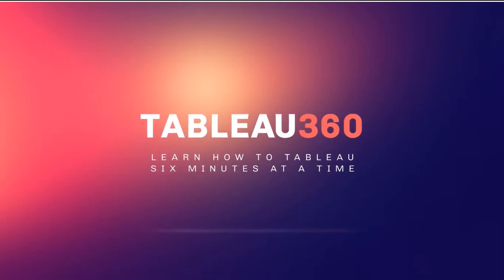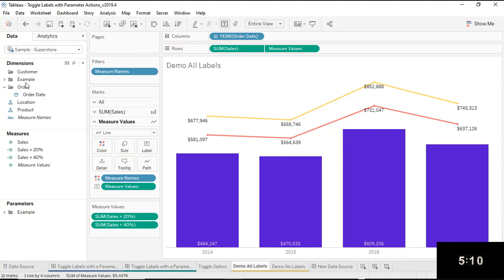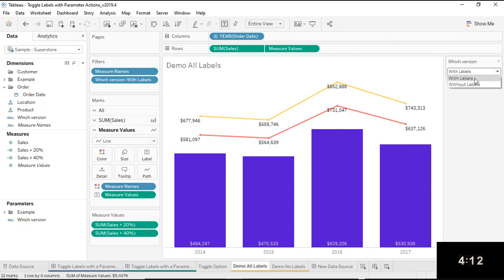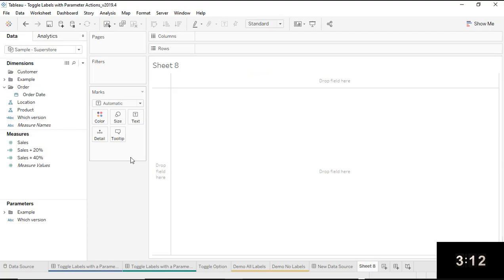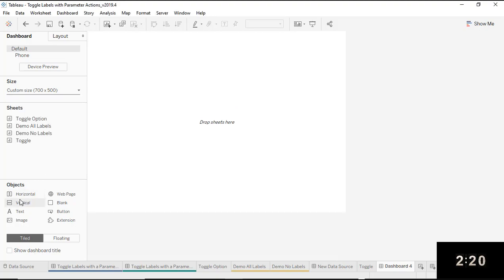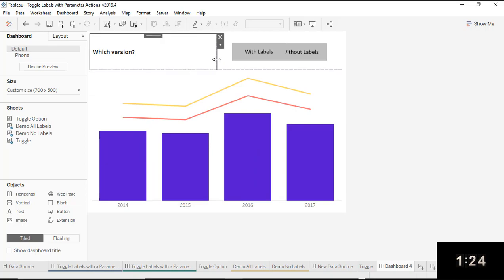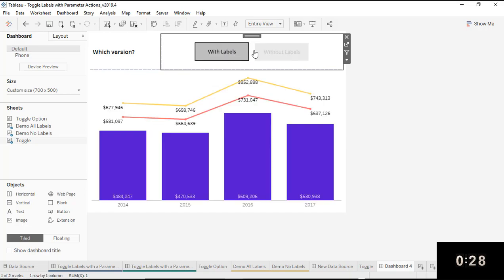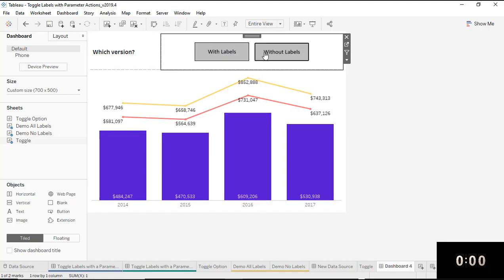How to Toggle Labels in Tableau with Parameter Actions | Tableau 360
Alicia Bembenek shows how to use parameter actions to enable a user to toggle labels on and off.

Note that parameter actions are available beginning with Tableau v.2019.4.

About Data Coach:
We train people who want to learn top modern analytics tools with the one-on-one support of a dedicated personal trainer.